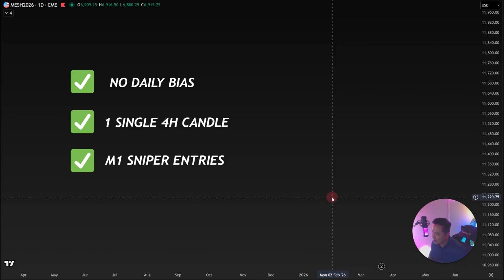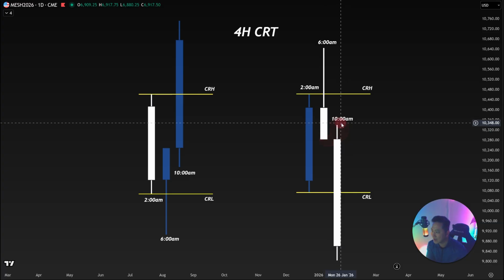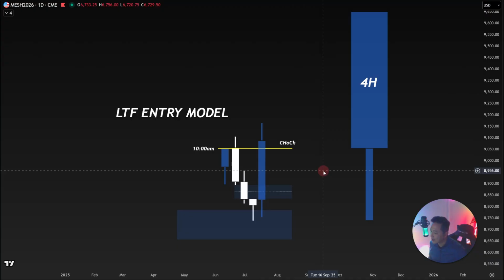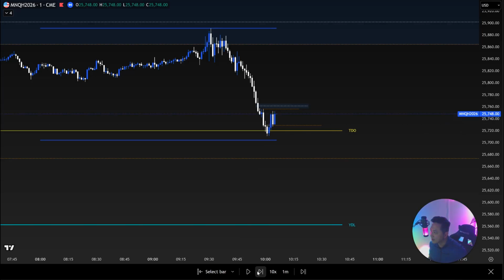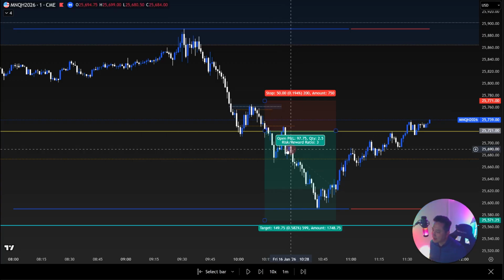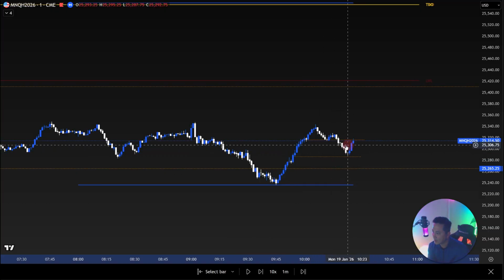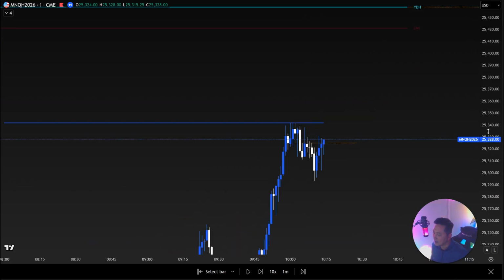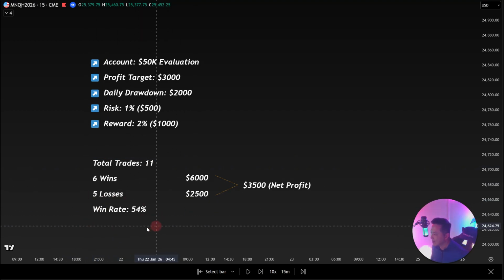Don't Wait for Daily Bias | The 4H to 1-Minute Entry Model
Get Started with Funded Next Futures - 100% Profit Split / NO Monthly Fees / NO Activation fee / 15% Reward from Challenge Phase!

Struggling to predict the correct Daily Bias? Stop overcomplicating your analysis. In this video, I reveal how to catch precision 1-Minute entries using the 4-Hour CRT (Candle Range Theory) model—without ever needing to look at the daily timeframe.
This "No Daily Bias" approach simplifies Smart Money Concepts (SMC) into a repeatable mechanical strategy. You'll learn exactly how to identify the 4H bias and execute sniper entries on the M1 chart for high Risk-to-Reward setups.